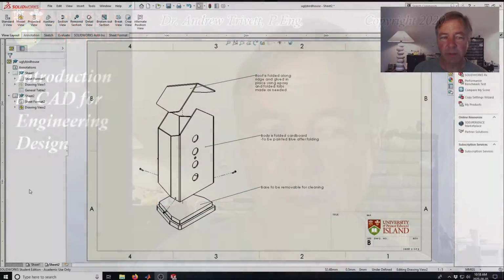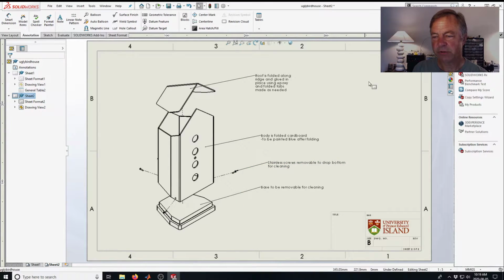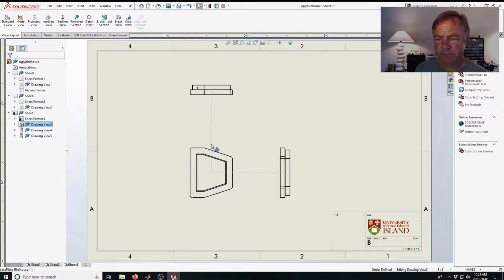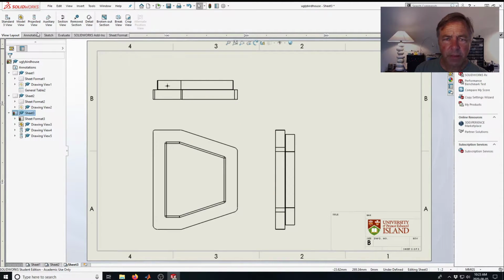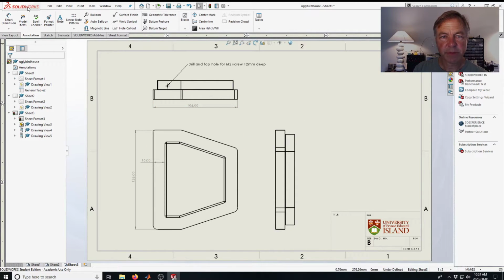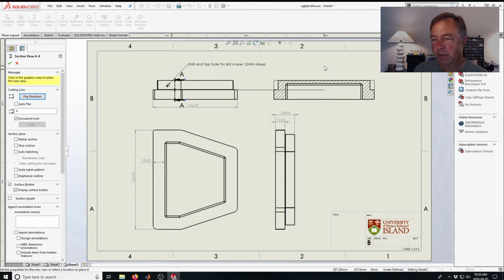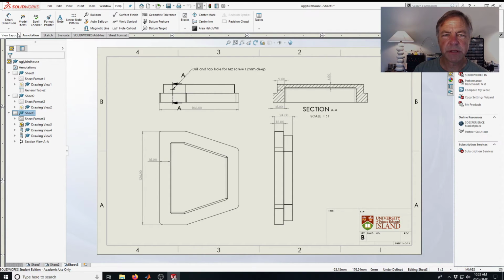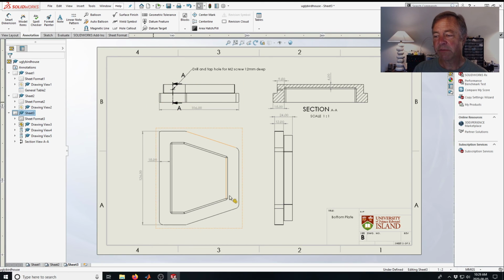6E Tutorial4 Part7